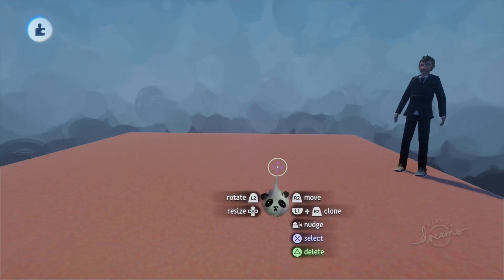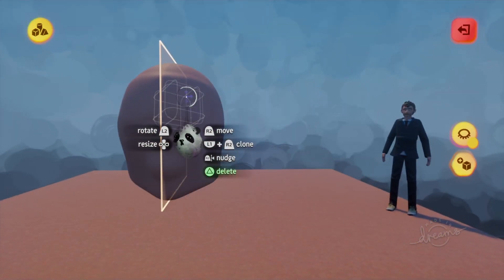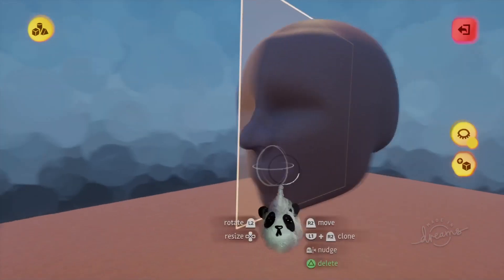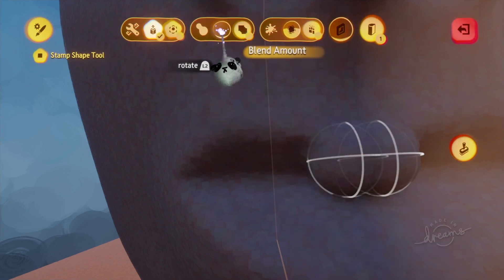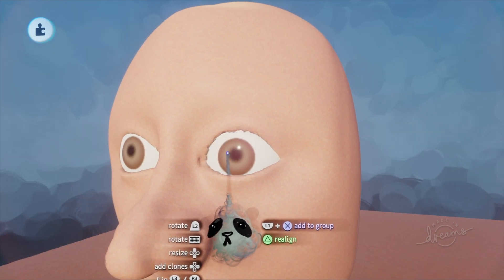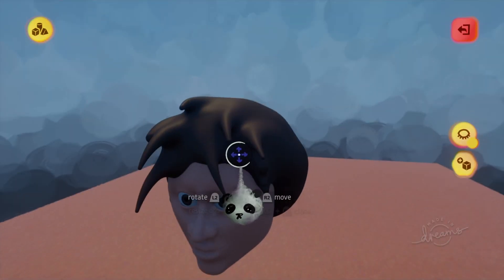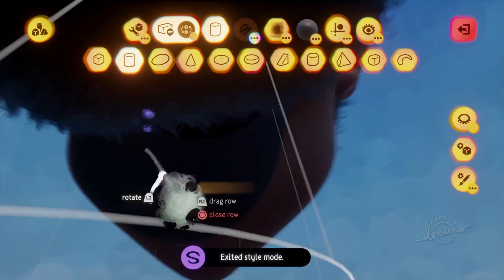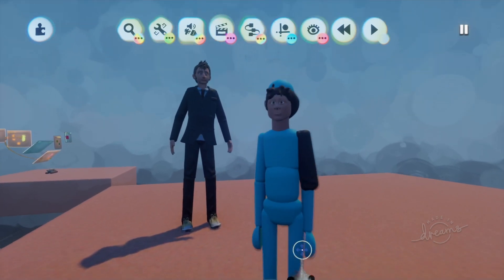Dreams PlayStation 4 - How to sculpt a Head with PS4 controller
hey guys welcome back to the real huggable panda. in todays dreams tutorial i am showing you guys how to make a face in dreams for your puppets. i hope you enjoy it and if you like the content we upload why not subscribe to stay up too day with all of our tutorials and builds :P thank you for watching